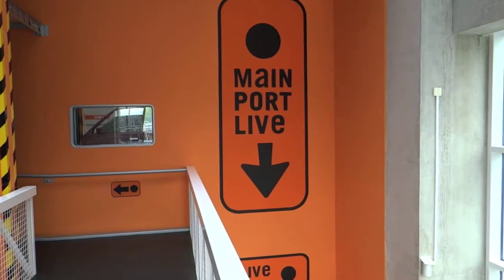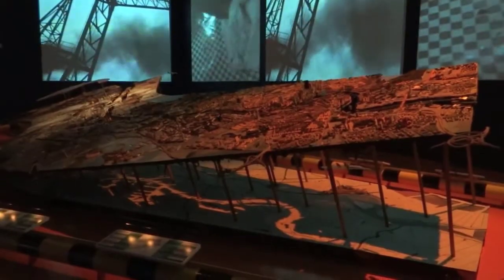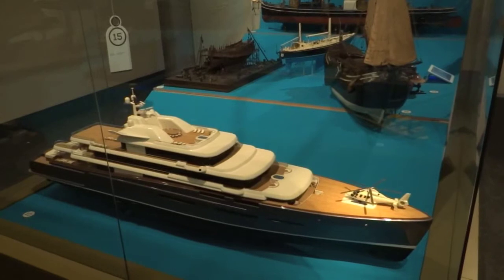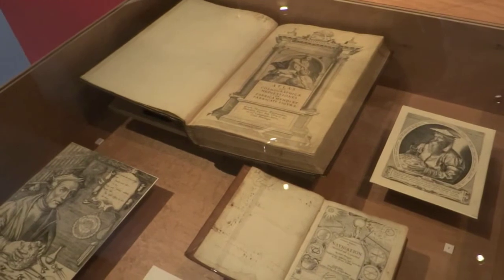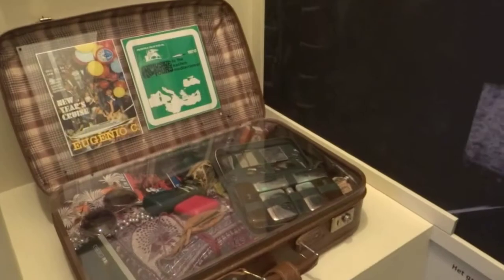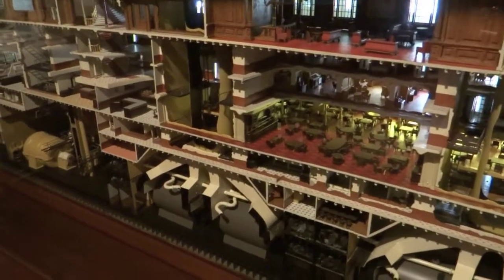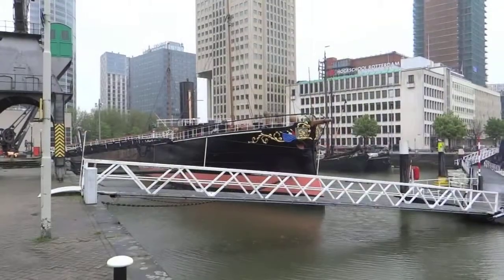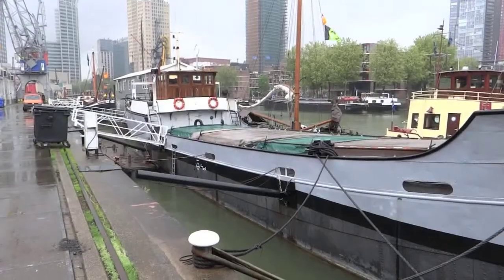Maritiem Maritime Museum Rotterdam Video Tour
My Maritiem Maritime Museum Rotterdam Video Tour. Focus on the Mainport Live, Ship Models, Painting and Sculpture, Navigation Equipment and Cruise Exhibition For more visit the